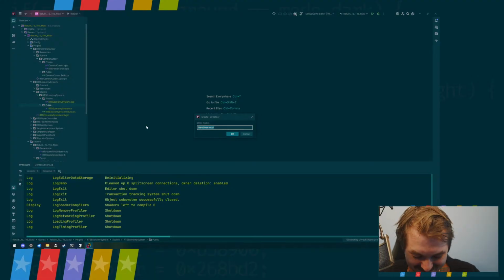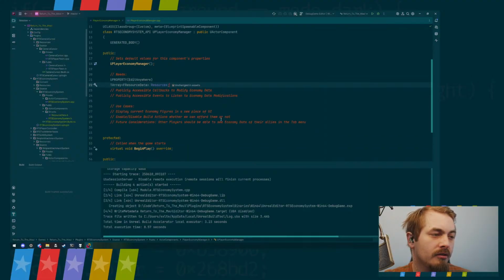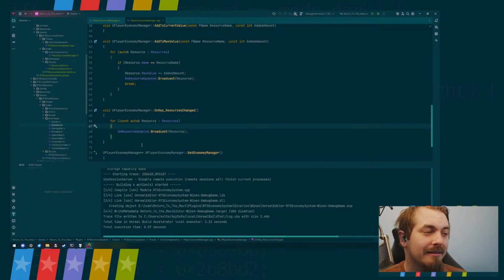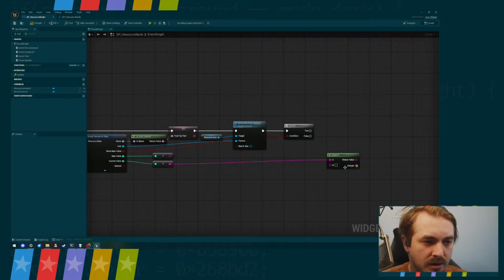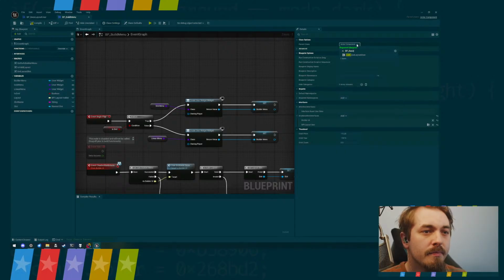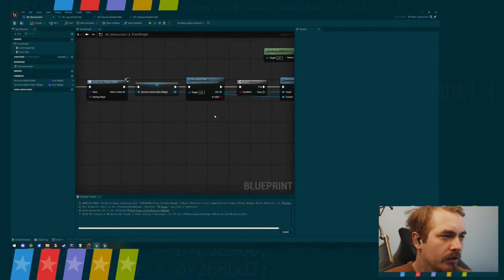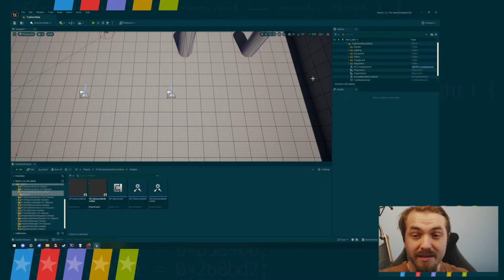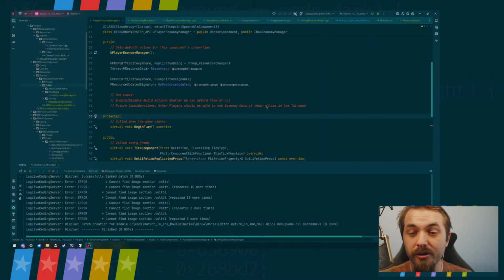It's The Economy, Stupid - Tower Defense Game Dev 26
If you want to go above and beyond, you can tip me using the following link.

Hi! I'm exlted a vtuber and member of Stygian, Here are a few rules for this chat -
1 - Cussing me or my mods out for ANY (illegitimate) reason is an immediate ban
2 - Spamming (if there are multiple chatters) is not allowed and will be cause for a timeout
3 - No I will not add you as a friend nor can you join unless we specifically say so in the title